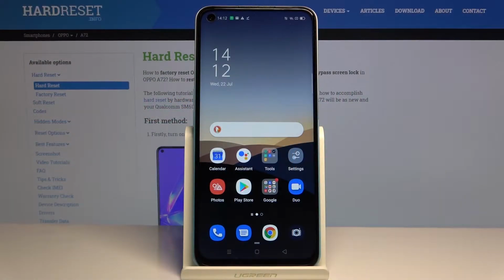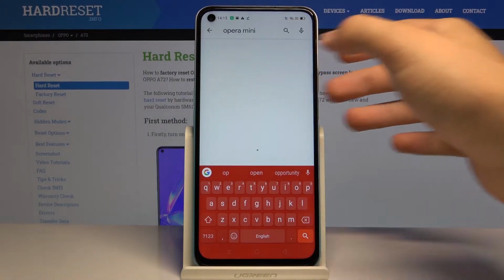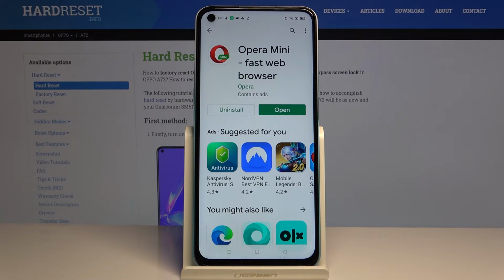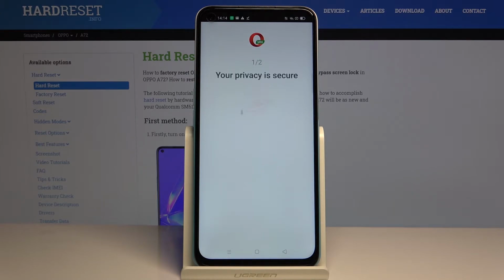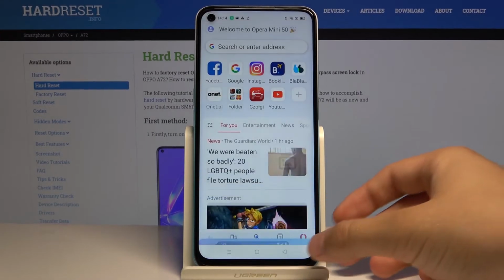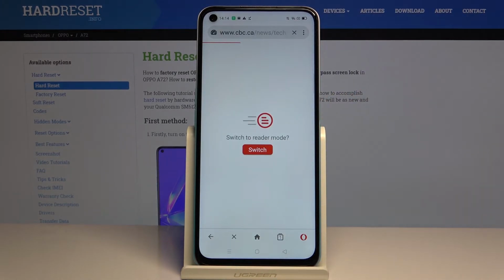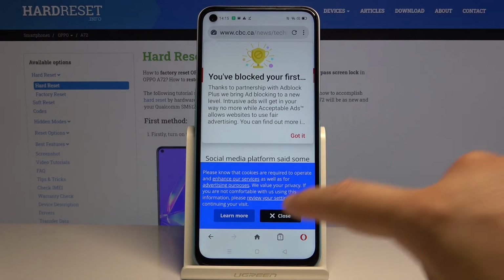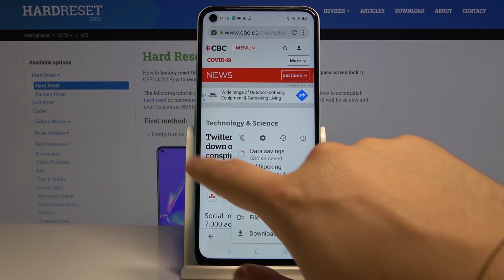How to Enable Ad-blocking in Oppo A72 - Block Annoying Ads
Would you like to block all annoying adverts in your Oppo A72? Do you wonder how to enable AdBlocker in your smartphone? Just watch the following tutorial and within a couple of seconds learn how to use AdBlock in your Oppo A72. Get rid of all unnecessary ads and pop-ups.

How to block ads in Oppo A72? How to block adverts in Oppo A72? How to use AdBlock in Oppo A72? How to activate AdBlock in Oppo A72? How to set up AdBlock in Oppo A72? How to block Adverts in Oppo A72?